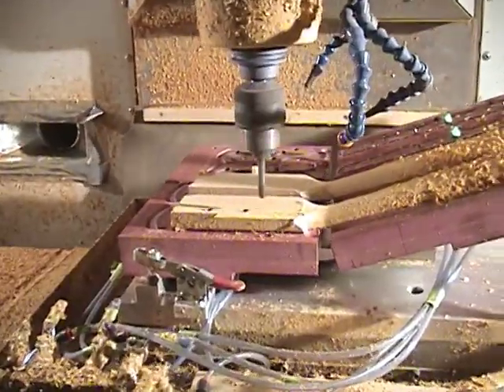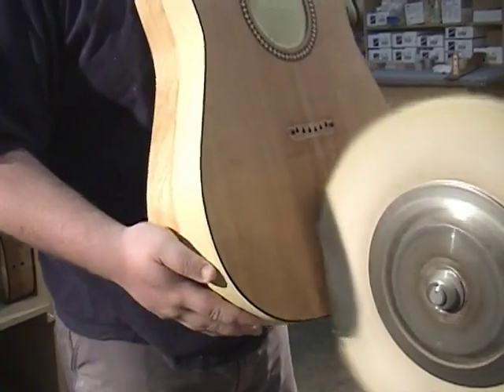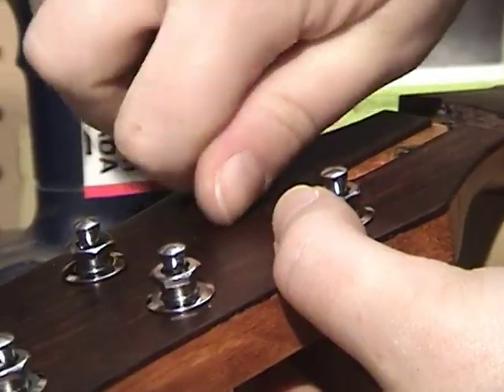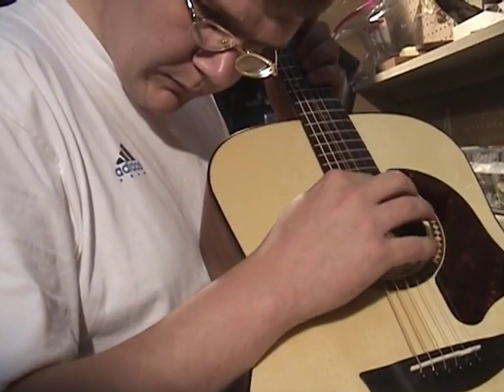Garrison Guitars - Griffiths Active Bracing System